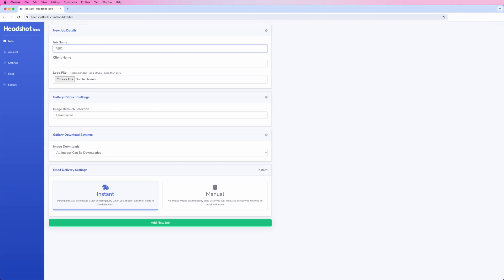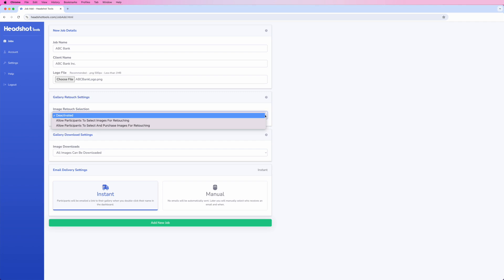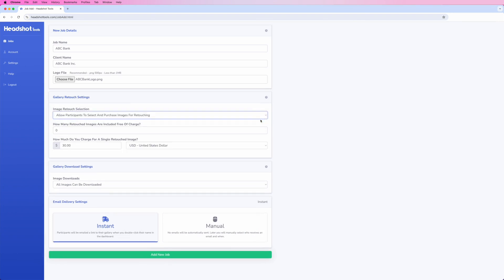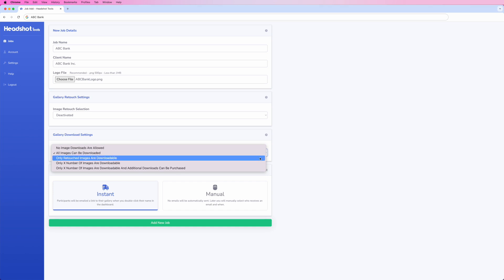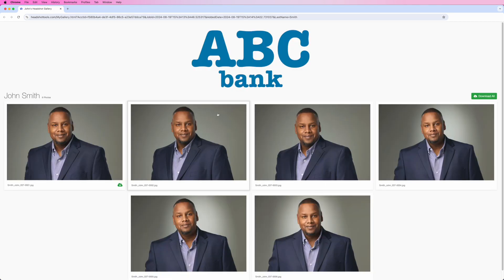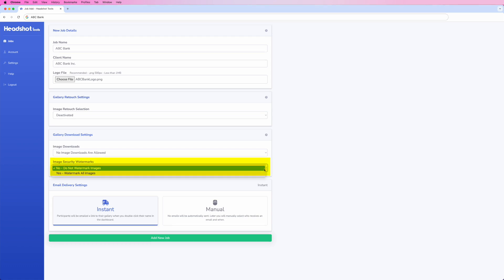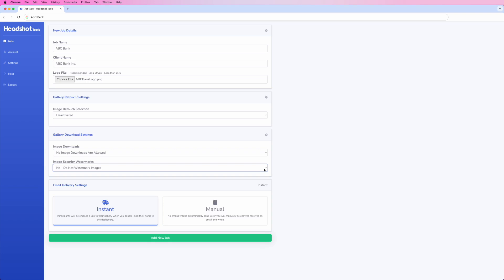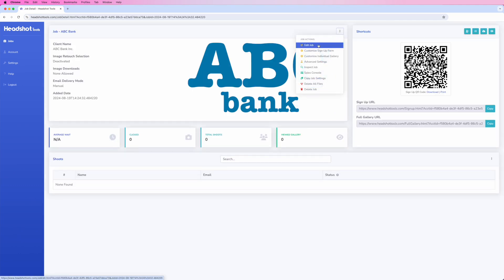How To Add/Edit A Job - HeadshotTools.com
This video explains how to add/edit a job in HeadshotTools.com and how all the individual controls work.